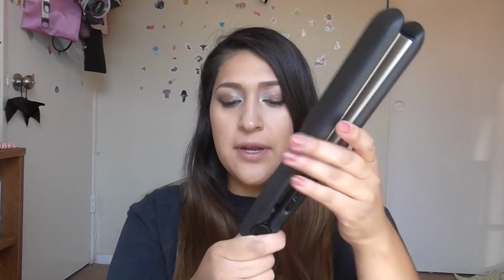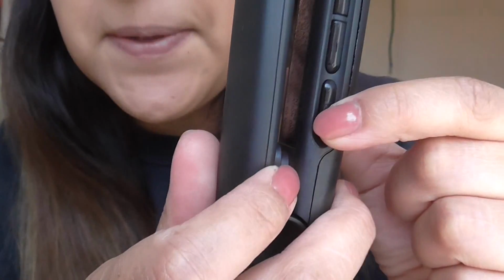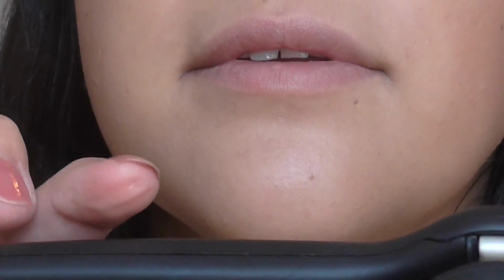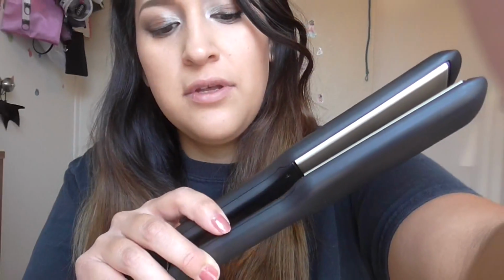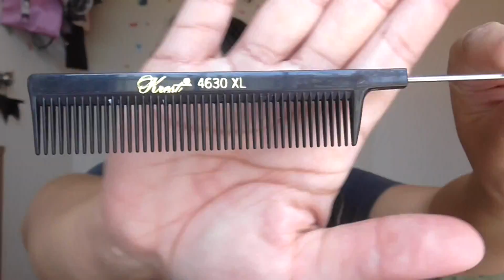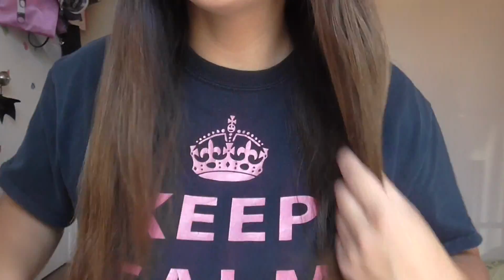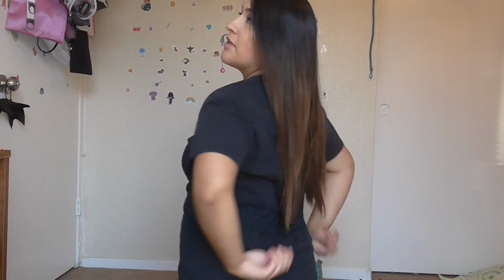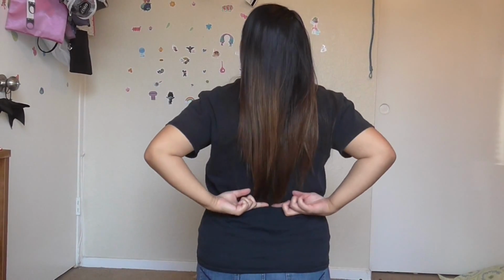Remington S5520 Anti-Static Digital Ceramic 1.75" Flat Iron Demo/Review Before and After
BTW... I did not know this was ceramic .. but i works good on my hair..

bout the product
Plastic, Ceramic
2 inch wide ceramic plates infused with anti static technology
Digital temperature controls with a maximum 410 degree salon high heat
Floating plates with 30 second heat up and auto shut off
Salon style swivel cord
Long ceramic plates with anti-static technology
Digital precise controls with turbo boost to the highest heat setting
410° F salon high heat
30-second instant heat
Plate float
Auto shut-off after 1 hour
Salon-length swivel cord
Hinge lock

Periscope: @Cupkakeloving

NetSpend: All they need to do is activate and load their new Card with $40.00 and you each get $20.00!
Fabletics: Get 2 Leggings for $24 ttp://

Video Camera:GE Power PRO Series X2600